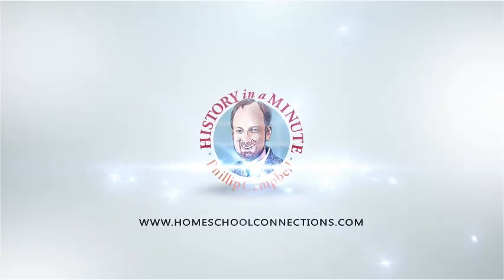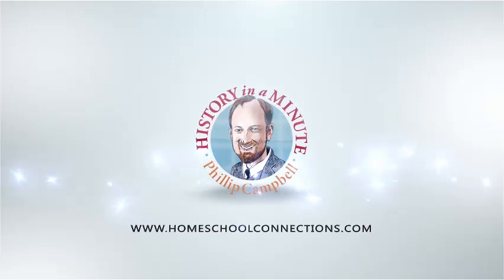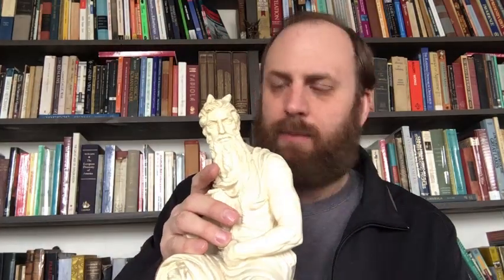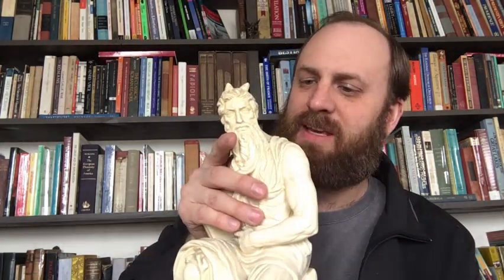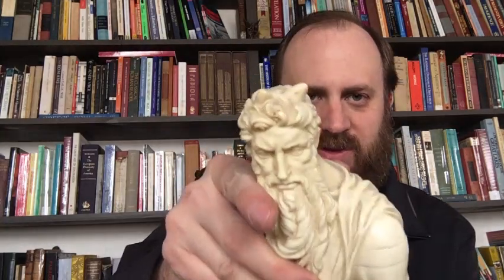The Horns of Moses: History in a Minute (Episode 78)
For centuries it has been a standard artistic practice to depict Moses with horns upon his head. Mr. Campbell explains the origin of this strange practice in today’s episode of History in a Minute.

If you love history and all the little nuances that come with it, this is the place for you.

Mr. Phillip Campbell teaches history for Homeschool Connections.

Mr. Campbell is also the author of the very popular Catholic homeschooling history program, The Story of Civilization.

He recently finished a new history textbook on the Great Lakes Region for the Catholic Textbook Project,

Homeschool Connections is a great option for homeschooling middle school and high school online. Watch to learn how Homeschool Connections can support you and your homeschool

We would love the opportunity to serve you and your homeschool.